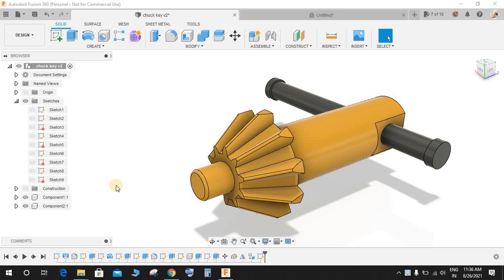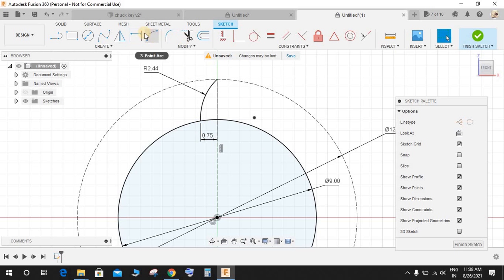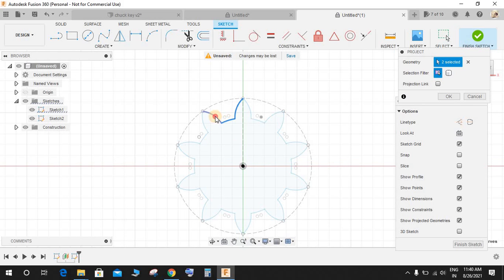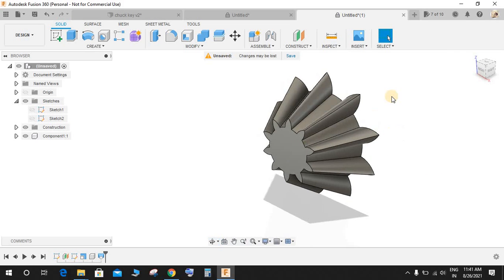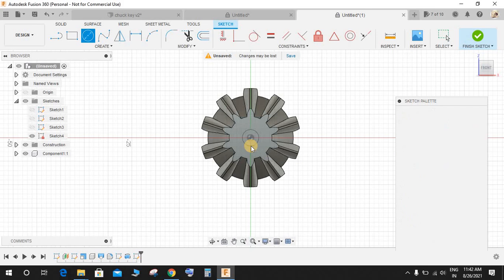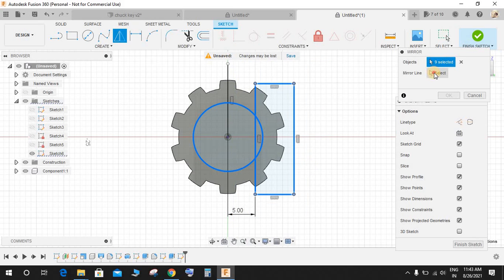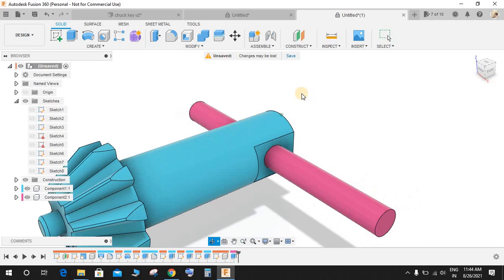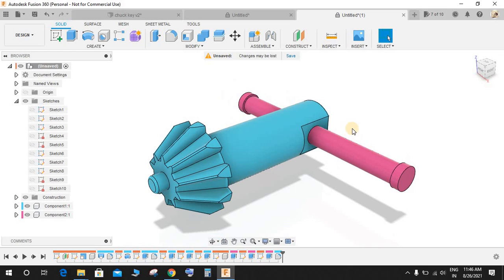Chuck key | Fusion 360 Practice Exercise | fusion 360 tutorial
hi guys in this video tutorial I will be showing you how to make Chuck key in fusion 360 hope you guys will enjoy the video please share and subscribe my channel